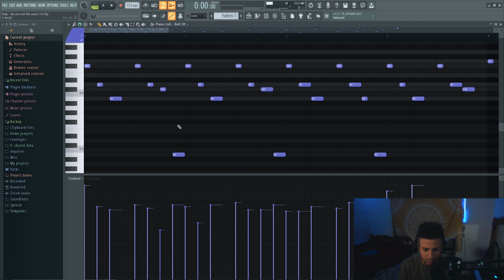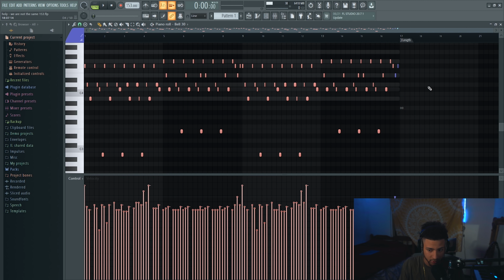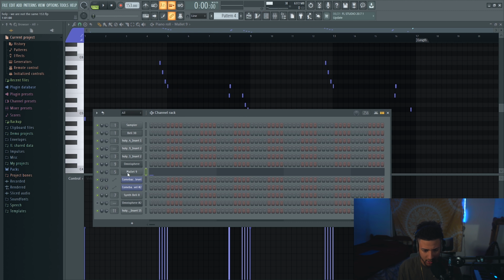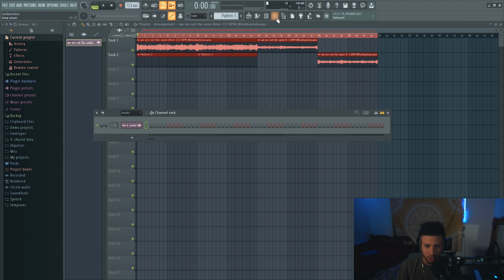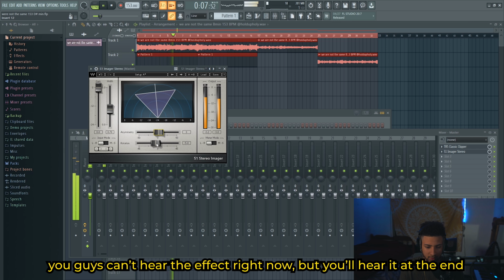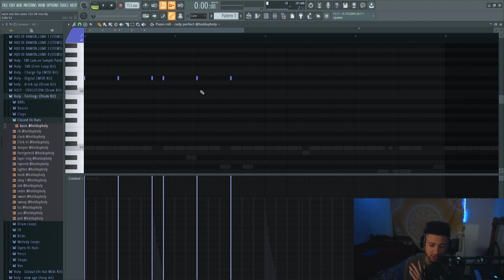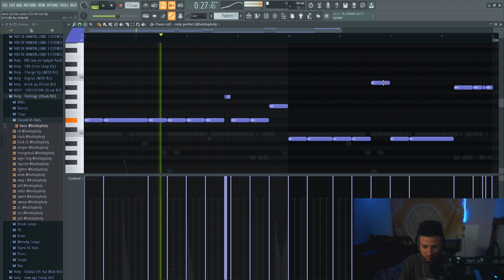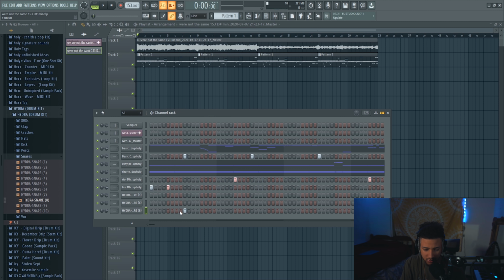How To Make Dark Melodies Like Cubeatz & Frank Dukes With Hard Drums From Scratch!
Add me on snapchat to see upcoming placements & what I do behind the scenes